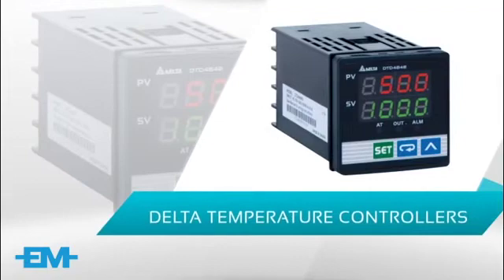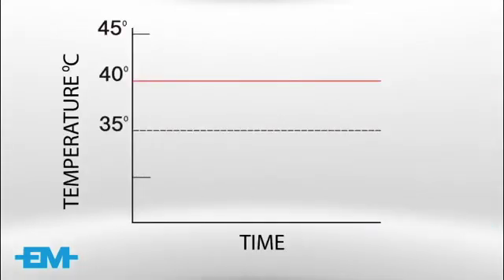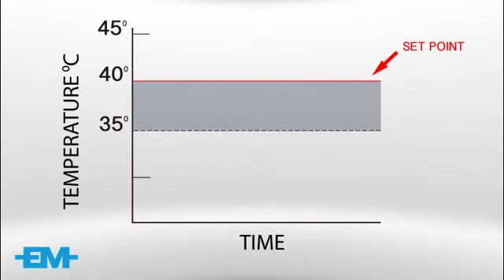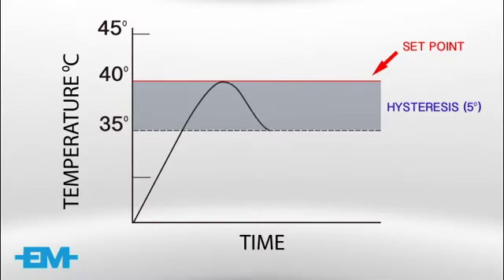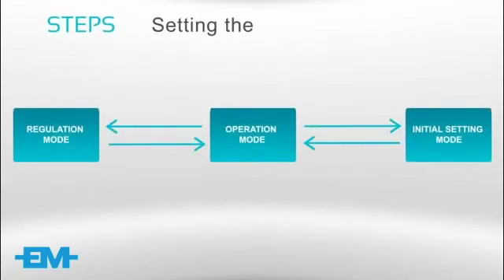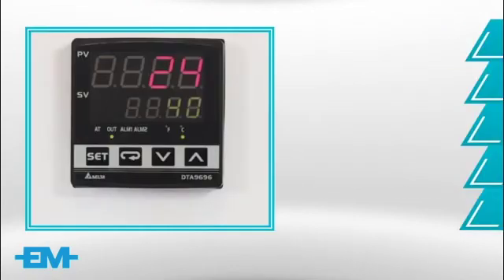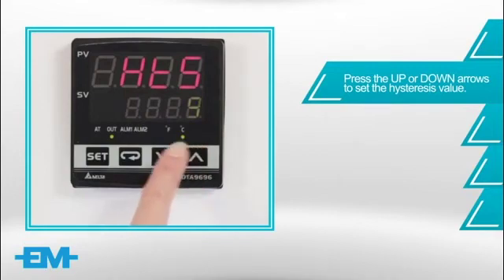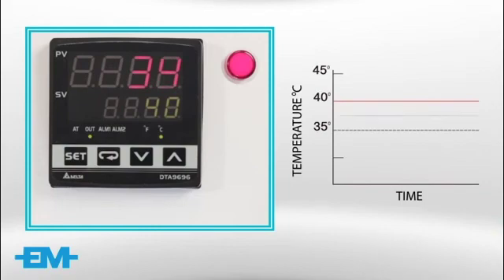Delta Temperature Controller Basic Setup Step 2 Hysteresis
Explanation of Hysteresis. Setup of Hysteresis.